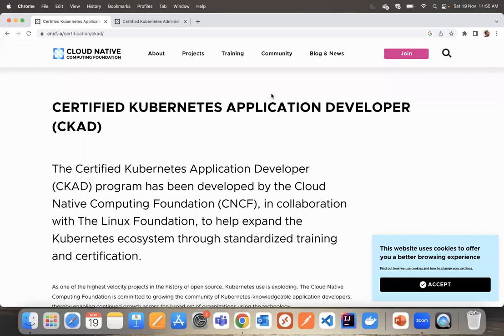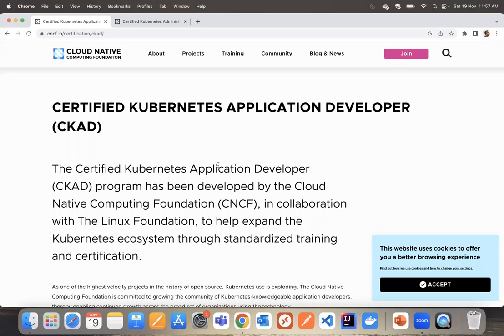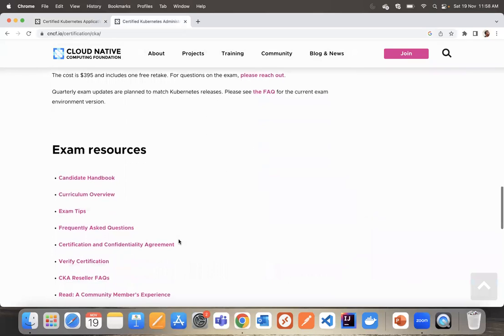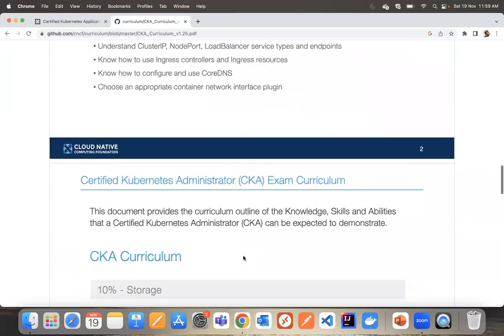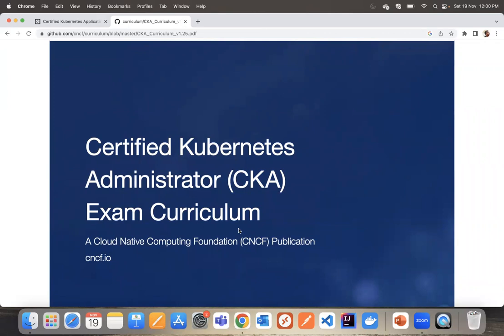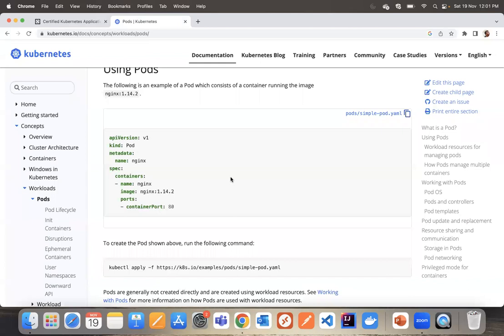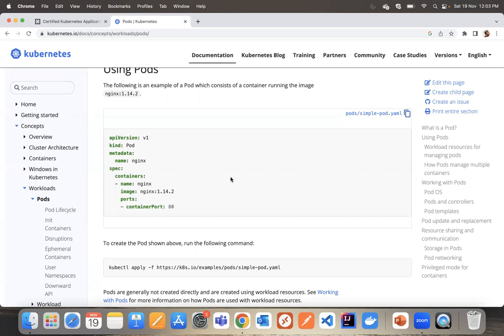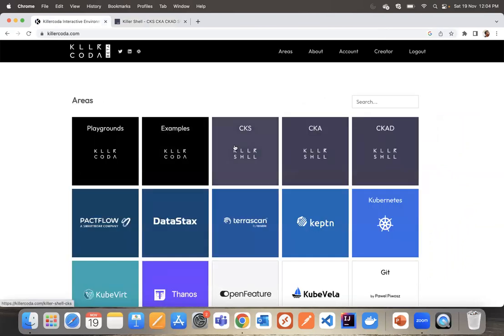How to clear CKA & CKAD ?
How to Clear the CKA & CKAD.